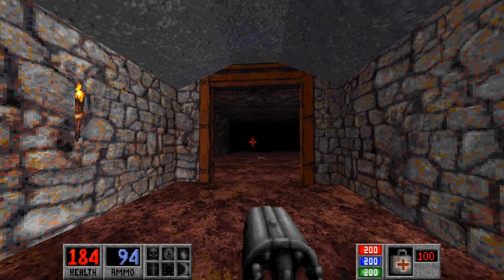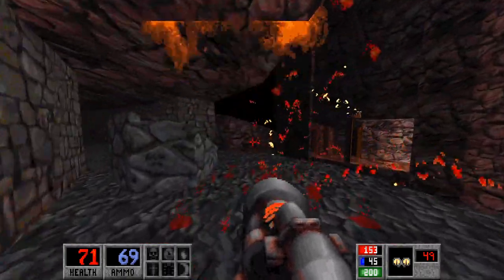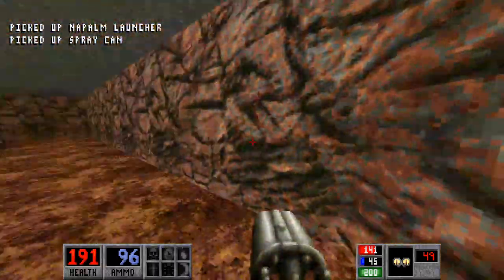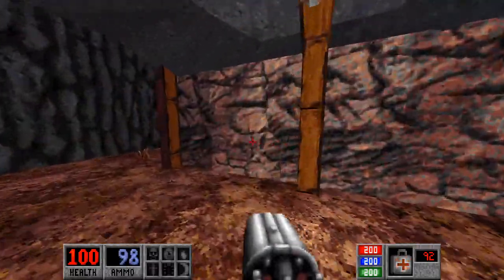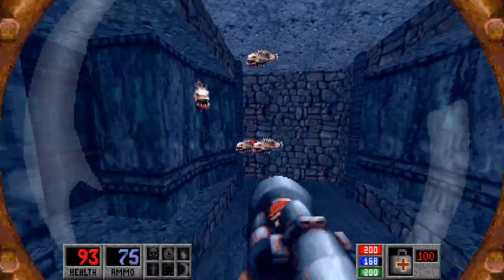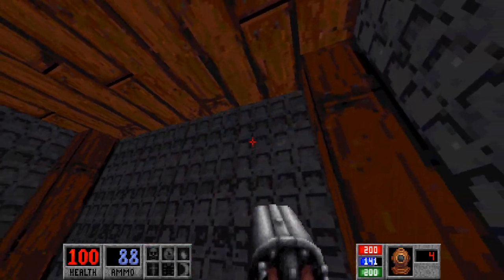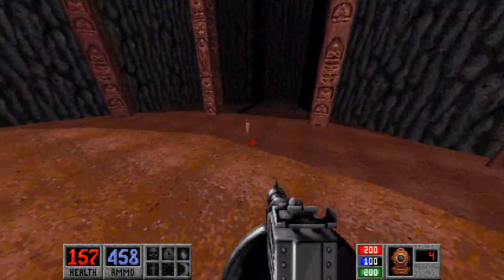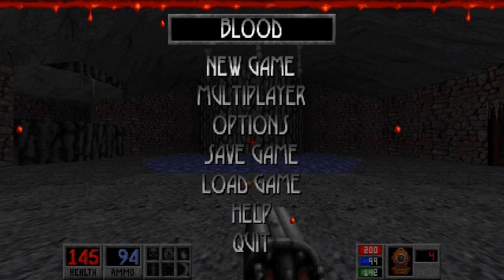BOWELS OF THE EARTH | Blood [Fresh Supply] - E2M7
Episode 2, Map 7 of my 100% Let's Play of Blood [Fresh Supply].
We encounter a zombie horde (among other things) in an old mine!